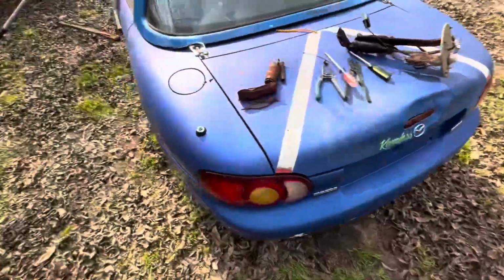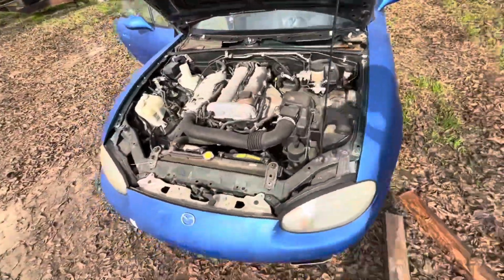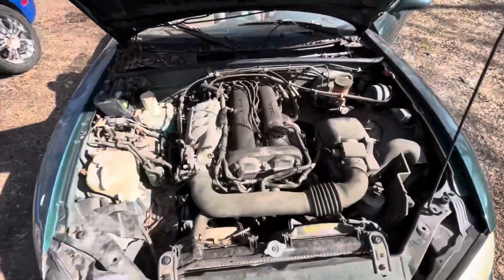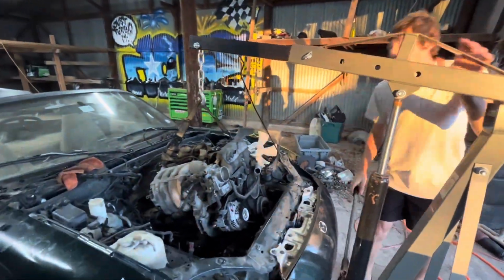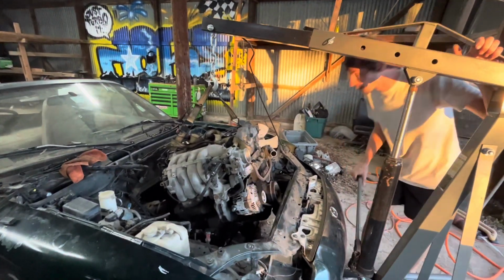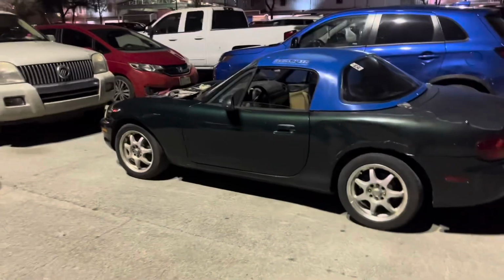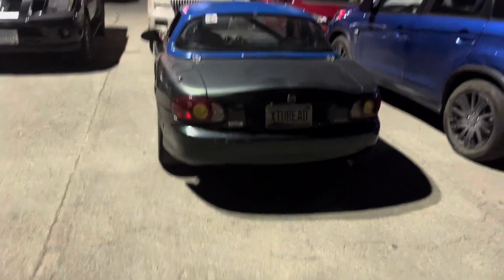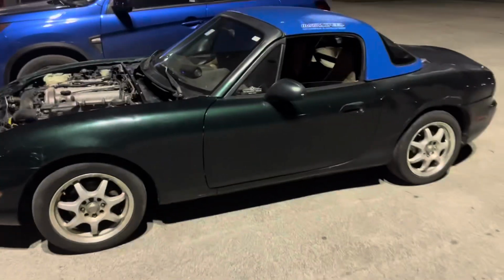Proof Miata’s are still affordable and fun in 2023 (ILLEGAL STREET DRIFTING)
Miata drifting